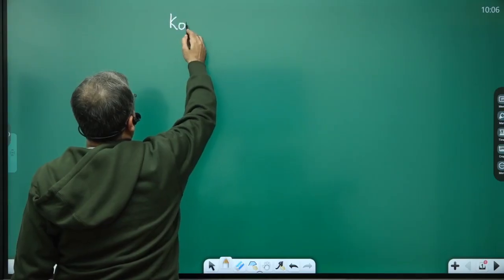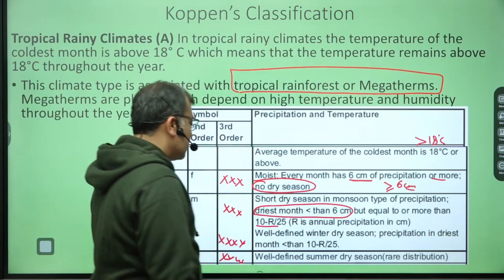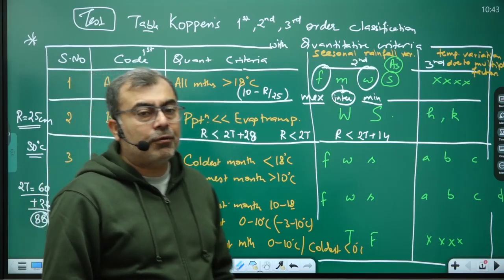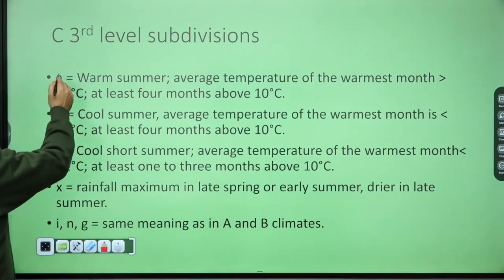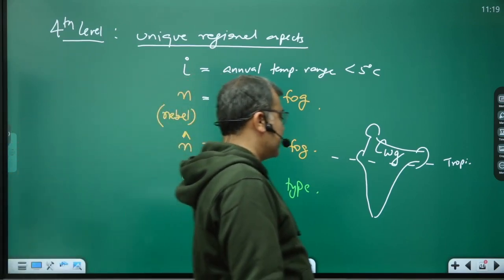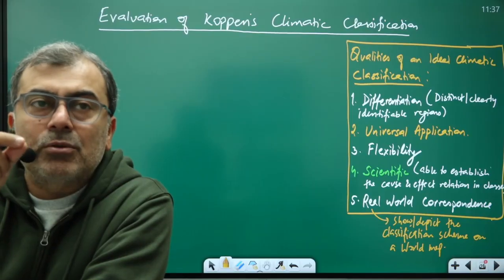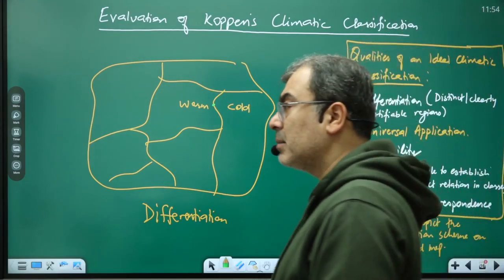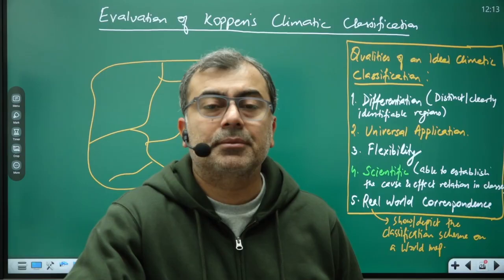11 September 2025